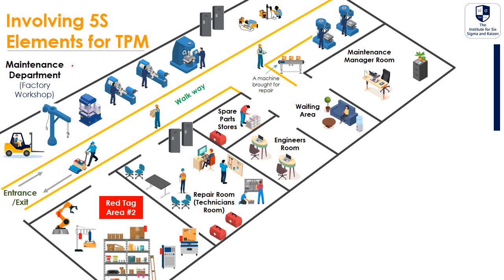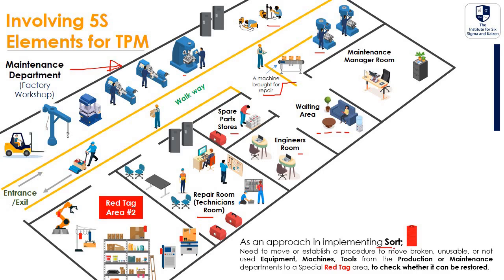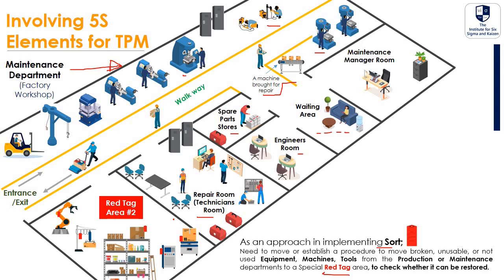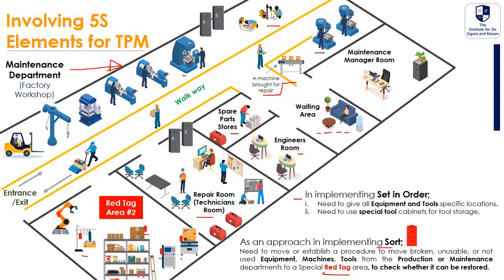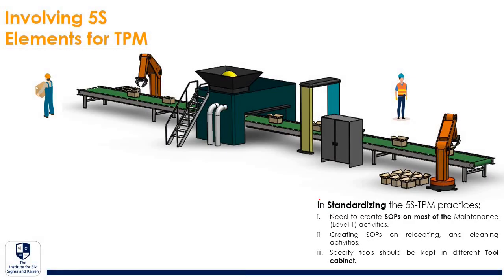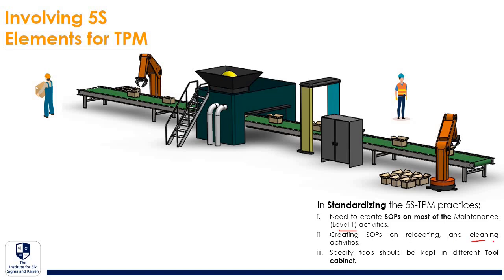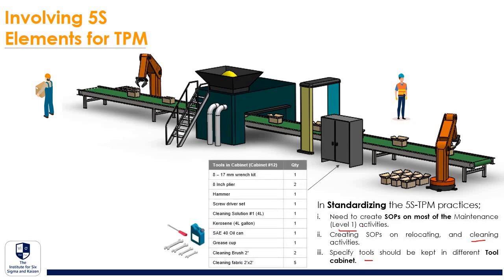Involving 5S (i.e. 6S) for the TPM Process | Manufacturing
This is the lesson that will provide the overview of how the 5S or the 6S Elements can be used with the TPM process. Using the 5S i.e. 6S elements with the TPM process will make things very easy for the employees working with the TPM process.

This is another key lesson of our Certified TPM Practitioner program. This TPM or Total Productive Maintenance Certification program is designed to give in depth knowledge on implementing TPM in any manufacturing plant, as an approach to build Lean Enterprises. This program is designed to be aligned with ASQ, JIPM, RUIE, and other leading Industrial bodies. This program starts from the basic concepts of TPM and then progress towards discussing all the necessary theories and methodologies required to work, as an Expert in TPM or as a TPM Practitioner.
You will receive your Official TPM Certificate + Globally recognized CPD Certificate.